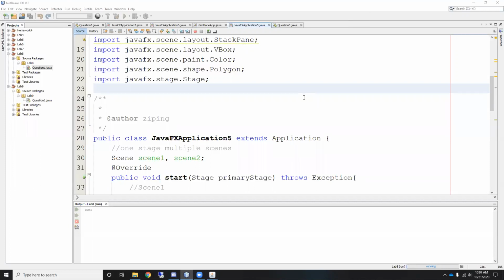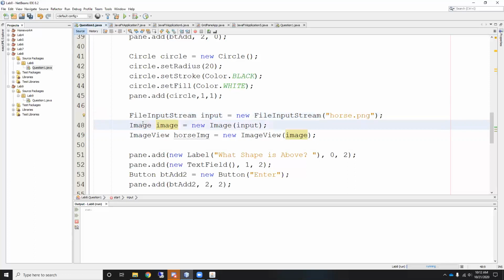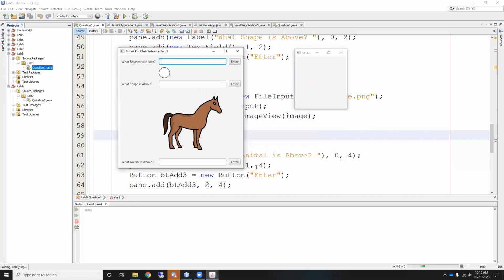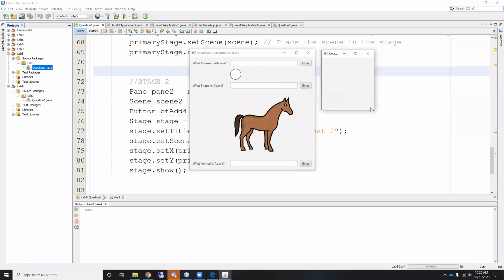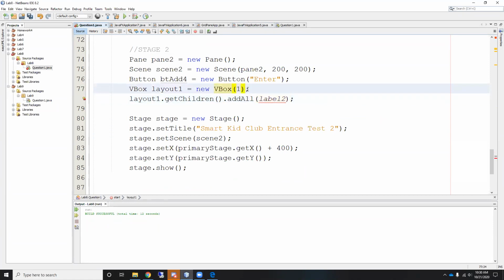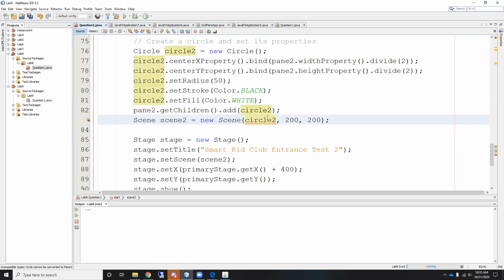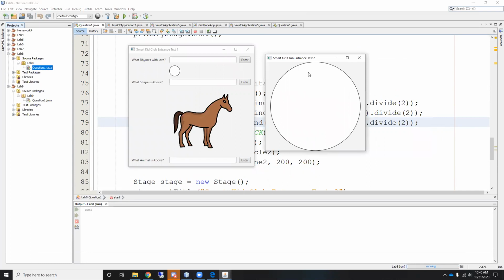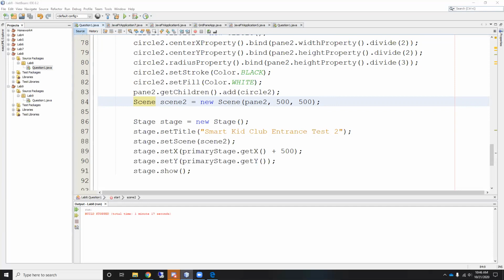CS265 Oct 21 Lab session recording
discuss lab 8